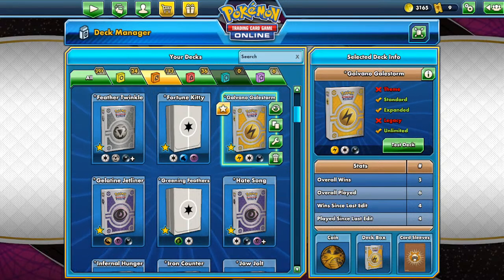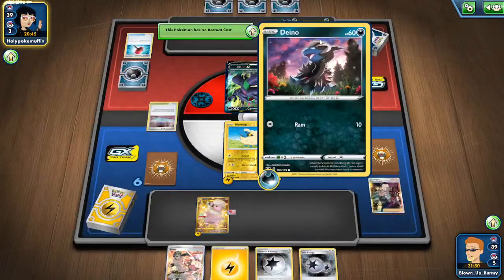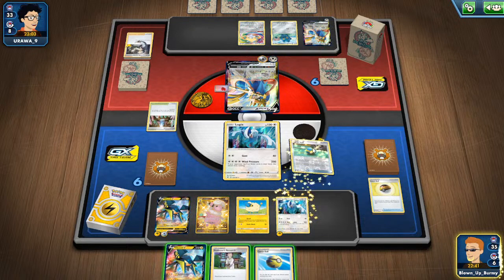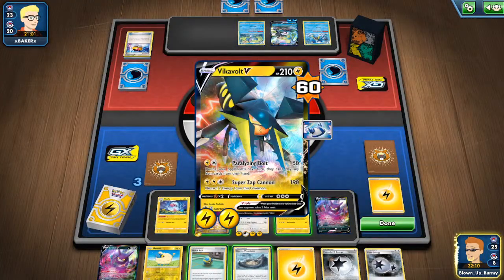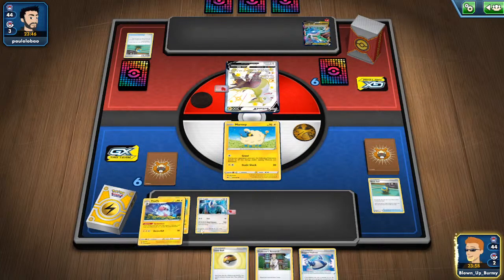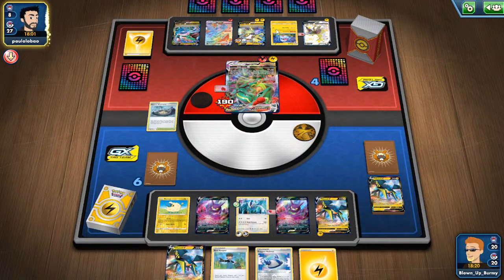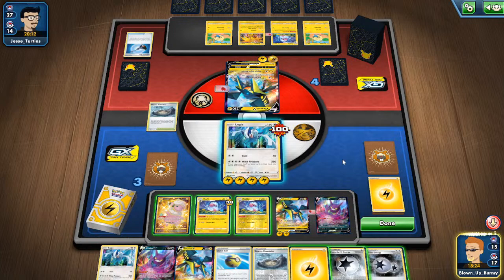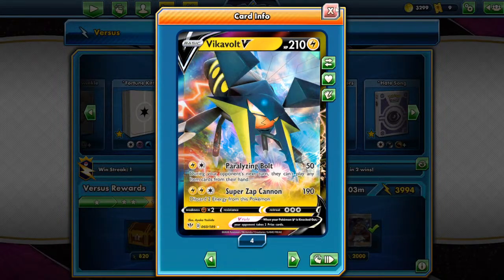Lugia Deck Profile. W/ Vikavolt V & Rugged Helmet. Flaaffy Engine. PTCGO Live Gameplay Fusion Strike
Streaming Live with a Paralyzing New Deck, featuring the Battery Beetle from Darkness Ablaze & our Pelagic Guardian of the Seven Seas! ⚡🐞 🦅🌀

Send your opponent blasting off, Team Rocket Style, with this Blustering New Combo! 🌬️🌪️

#Pokémon - 15

* 3 Lugia VIV 132
* 2 Crobat V DAA 104
* 4 Mareep CRE 47
* 2 Vikavolt V DAA 60
* 4 Flaaffy FST 280

* 1 Team Yell Grunt SSH 202
* 1 Allister VIV 146
* 3 Bird Keeper DAA 159
* 3 Rugged Helmet CRE 152
* 2 Bruno BST 158
* 2 Marnie SSH 200
* 4 Quick Ball SSH 179
* 1 Boss's Orders RCL 189
* 3 Stormy Mountains EVS 161
* 1 Air Balloon SSH 156
* 3 Level Ball BST 129
* 1 Escape Rope BST 125
* 3 Professor's Research SSH 178
* 1 Switch SSH 183

#Energy - 16

* 10 Lightning Energy EVS 235
* 2 Powerful {C} Energy DAA 176
* 1 Capture Energy RCL 171
* 2 Twin Energy RCL 174
* 1 Speed Lightning Energy RCL 173